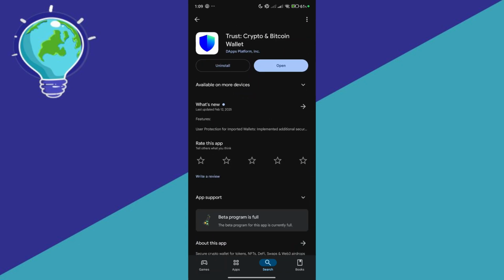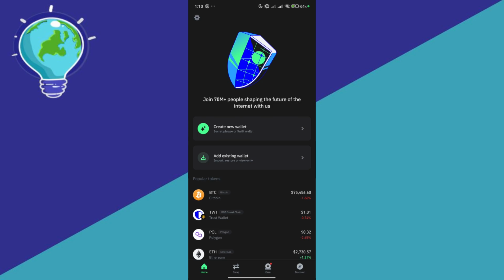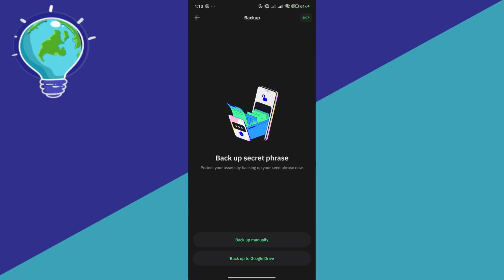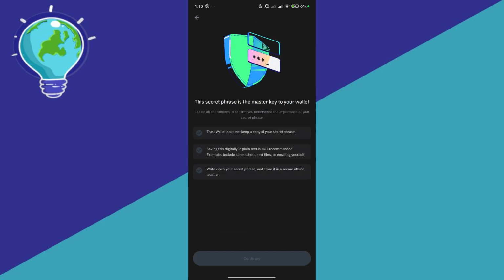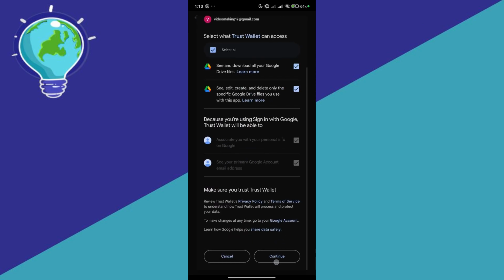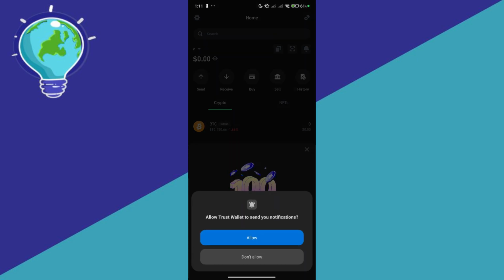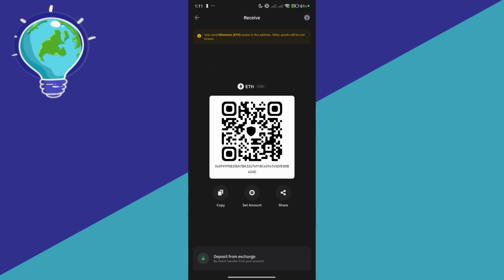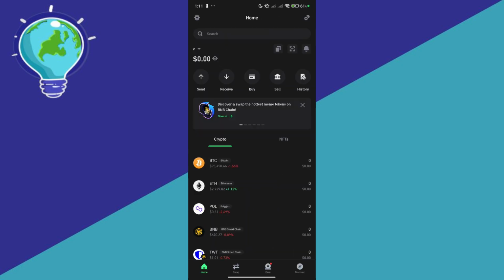How to Verify Trust Wallet Account (Step-by-Step)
Want to secure your Trust Wallet and unlock its full potential? In this step-by-step guide, we’ll show you how to verify your Trust Wallet account quickly and easily. Learn how to complete the verification process and protect your crypto assets for safe transactions.